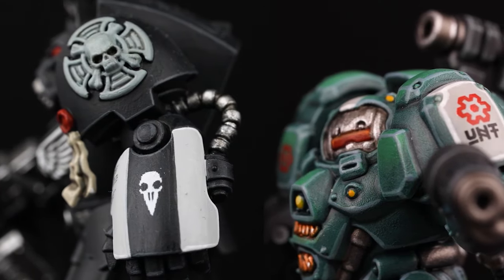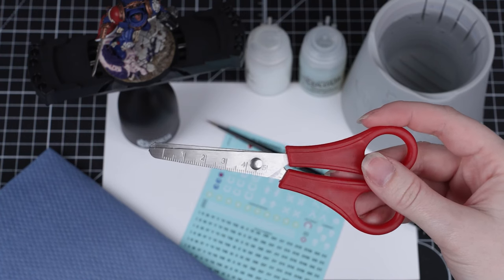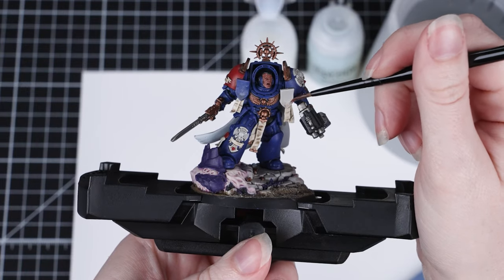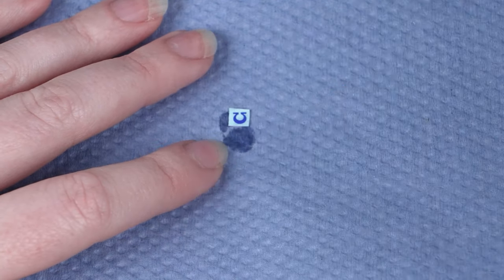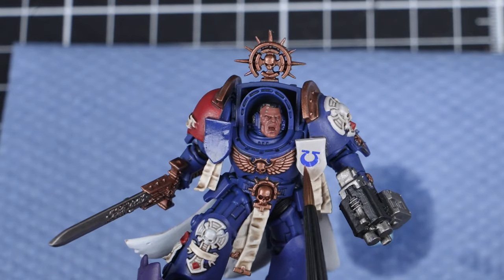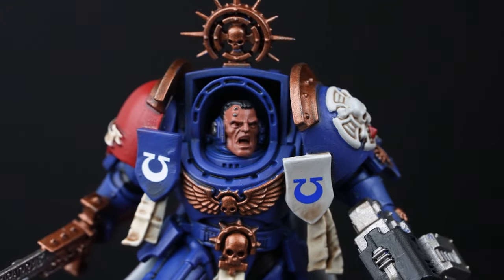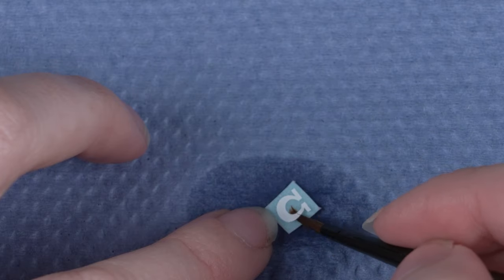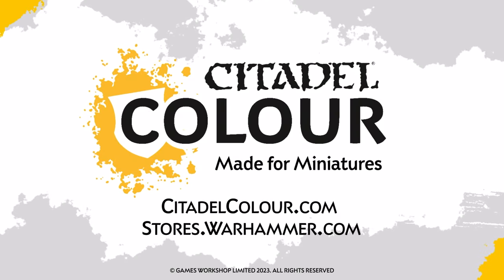How to: Apply Transfers | Intermediate | Warhammer Painting Essentials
Transfers allow us to add intricate details to our miniatures. In this video we'll be showing you how to apply them to both flat and curved surfaces using the Citadel Colour paint range.